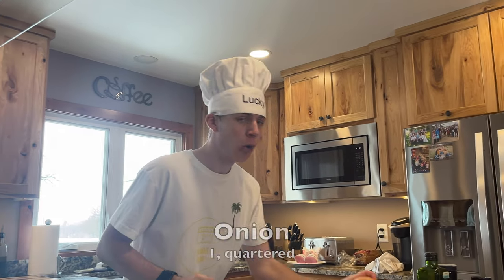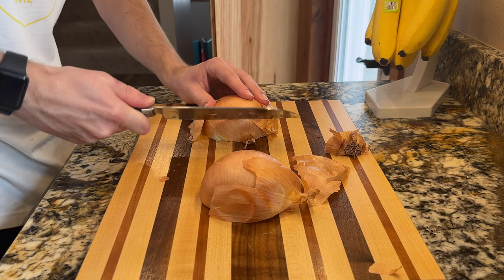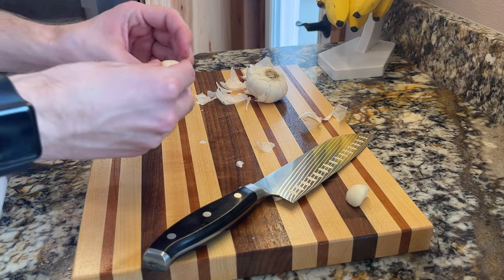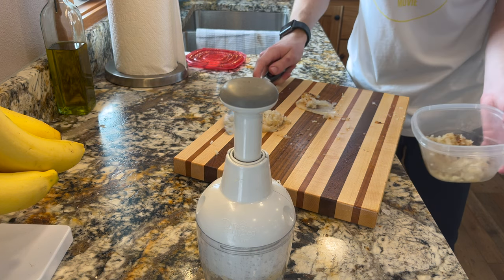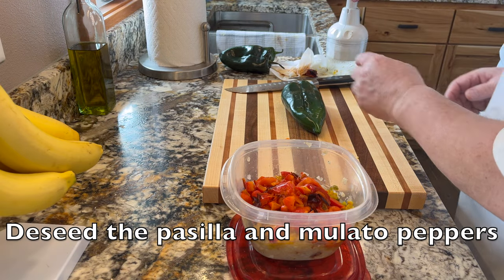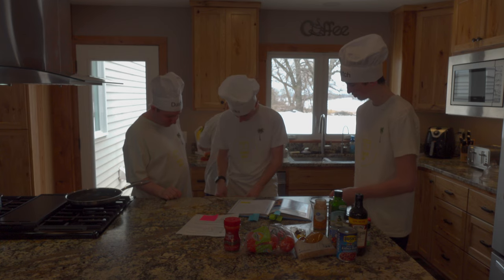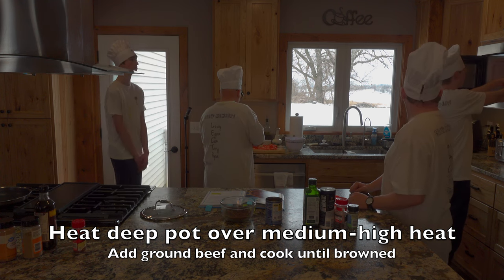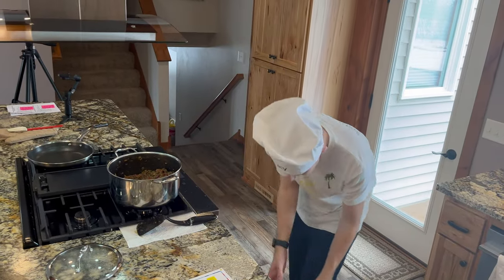How to cook "Sonic's Signature Chili" from the Sonic cookbook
We made a soup recipe from the Sonic the Hedgehog cookbook! We cooked "Sonic's signature chili" Sonic's special food item!
The dish is going to be used for Sonic's chili dog!
Also, let us know if you want to see more Summer Movie in the kitchen!

Upcoming Videos:
"Sonic's Chili Dogs" next Saturday at 12pm CST

Sonic the Hedgehog, Sonic, cooking, Kitchen, Summer Movie in the Kitchen, Summer Movie, Sonic Cookbook, Chili, Spices, Chili for chili dogs, delicious recipe, homemade, healthy.